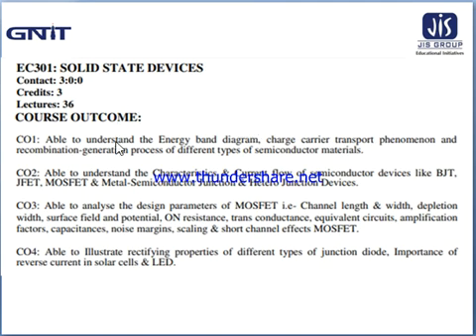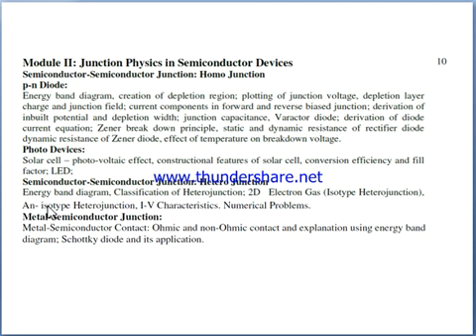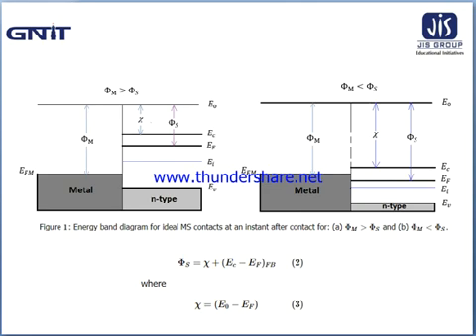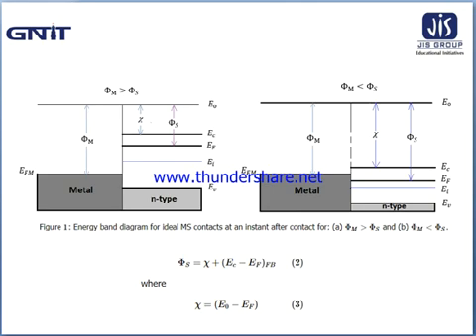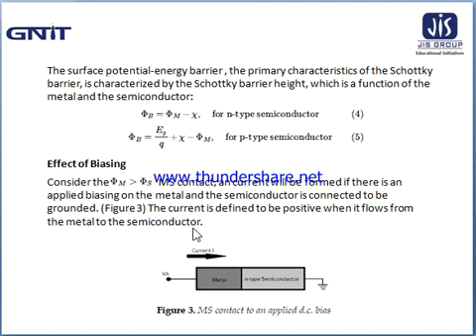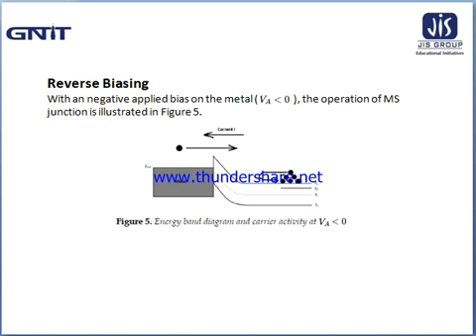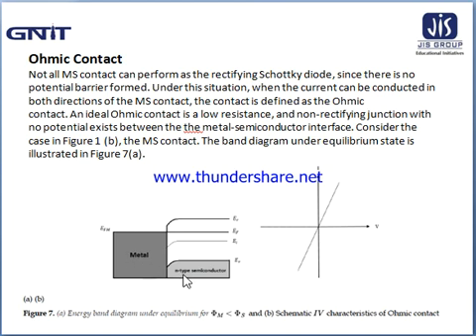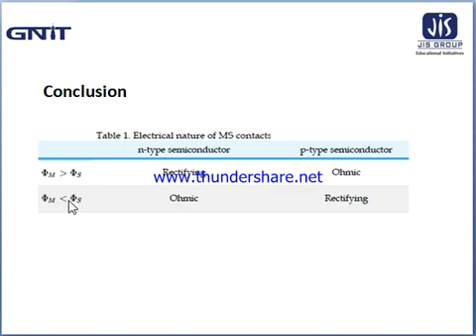Metal Semiconductor contact